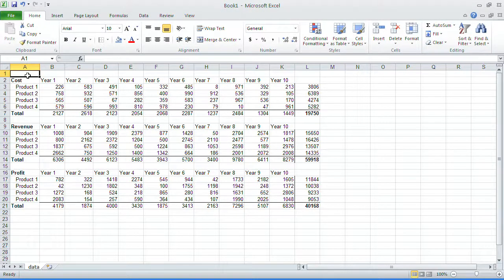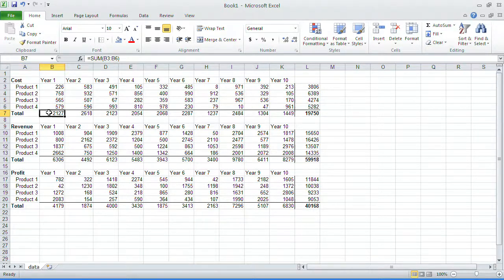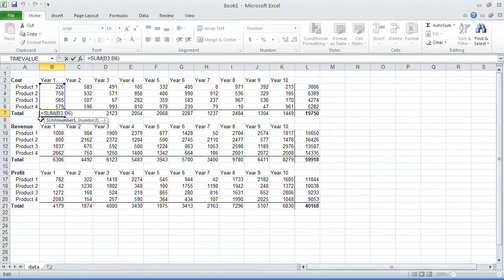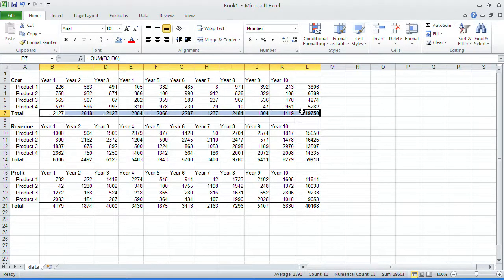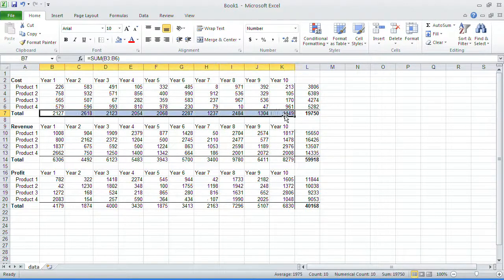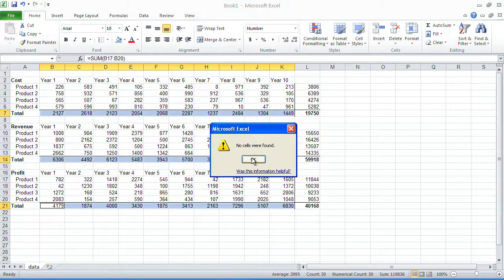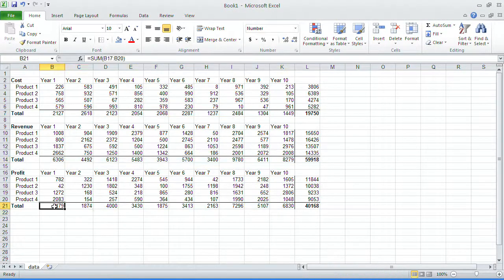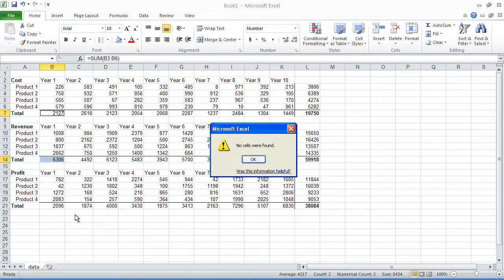Excel Tips - Tip#13: Row Differences (CTRL+\)